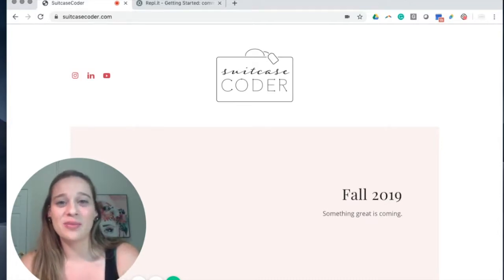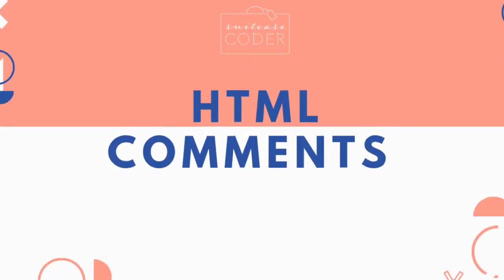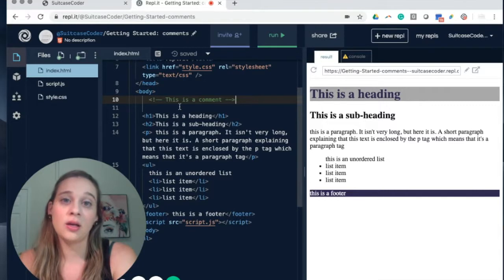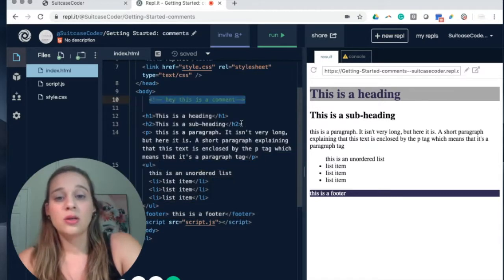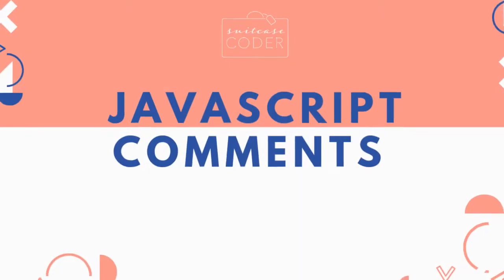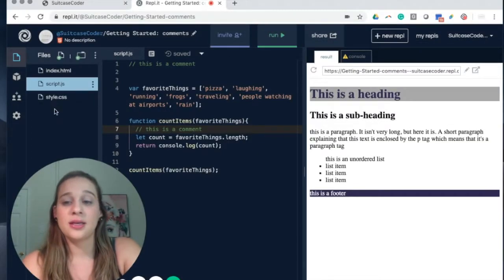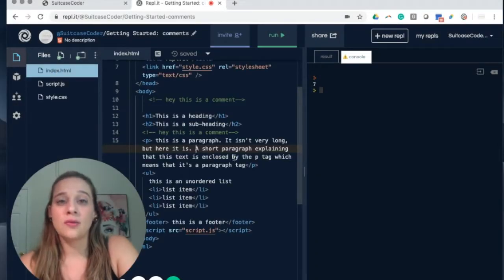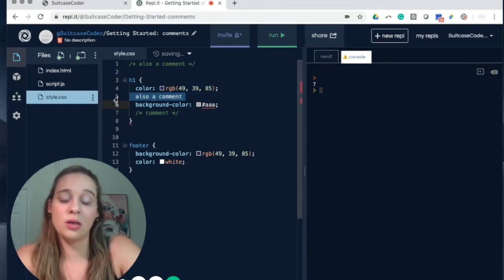Getting Started: How to Leave Comments in Your Code (HTML/CSS/JS)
Getting Started Series: A 30-day challenge dedicated to posting one video a day for 30 days to cover some coding basics that I believe are often overlooked.

Day Two: How to leave comments in your code and the difference between commenting between HTML/JS/CSS files. Also a keyboard shortcut

Helpful Links:
Repl: repl.it
Codepen: codepen.io